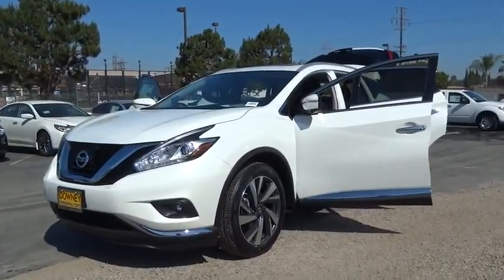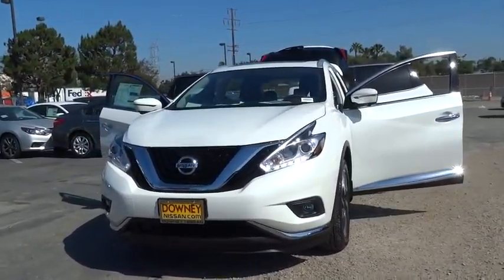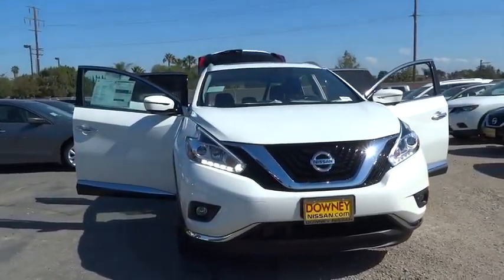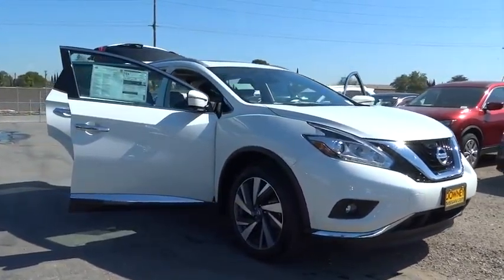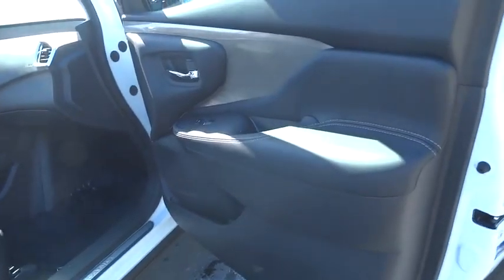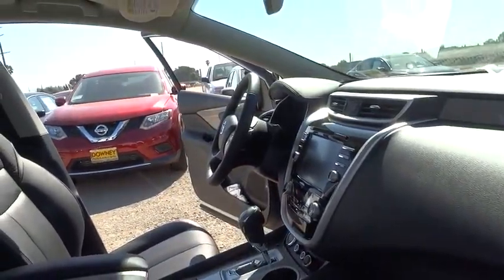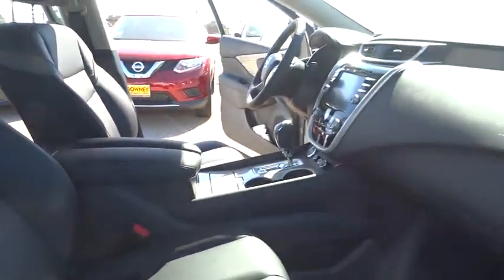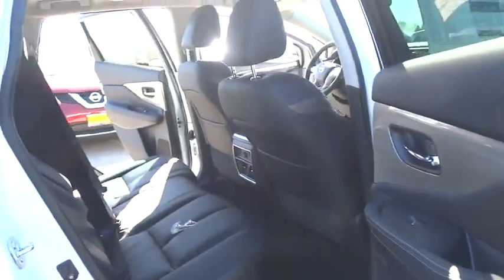2016 Nissan Murano Cerritos, Los Angeles, Buena Park, South Bay, Downey, CA 160837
2016 Nissan Murano

Downey Nissan
7550 Firestone Blvd